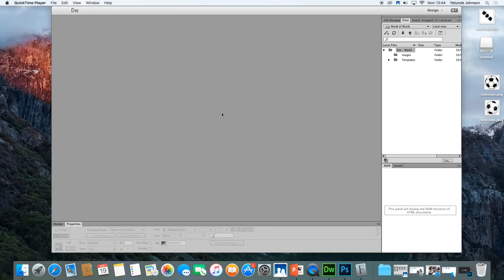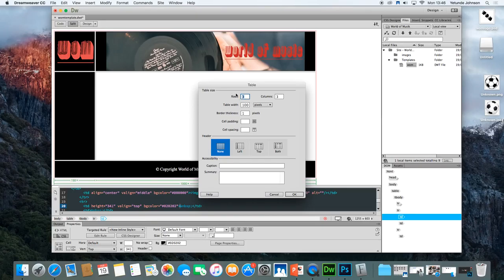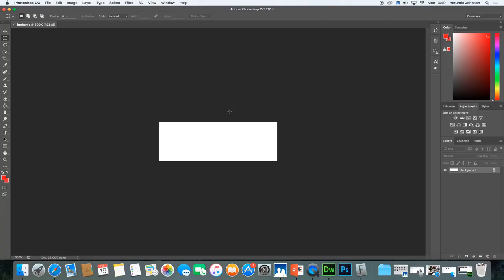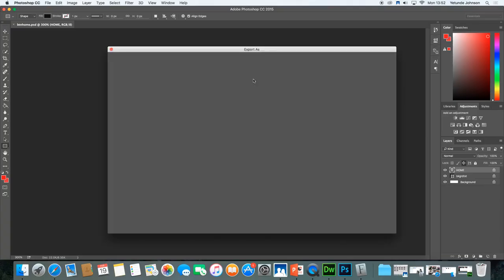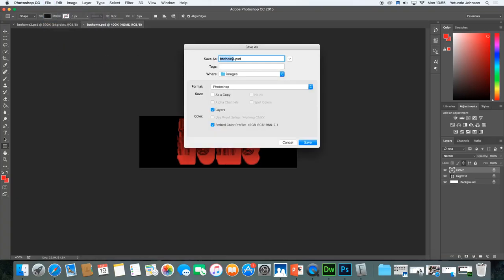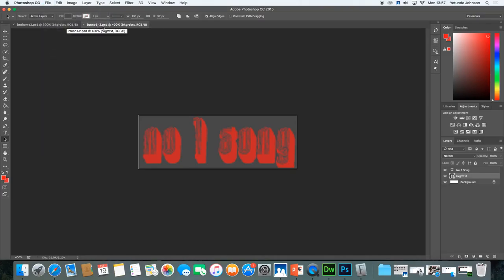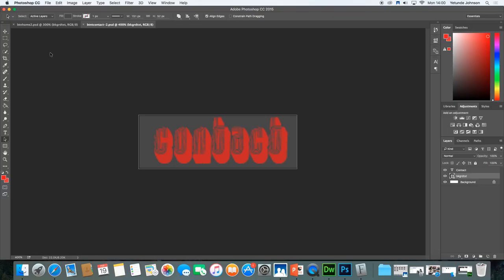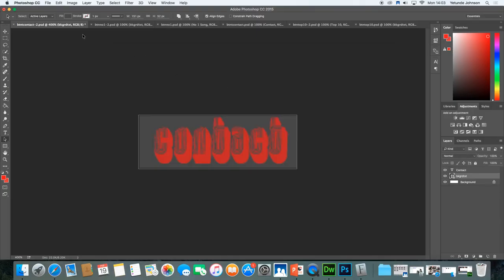Create Navigation on A Web Page in Dreamweaver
Create Navigation using images and rollovers